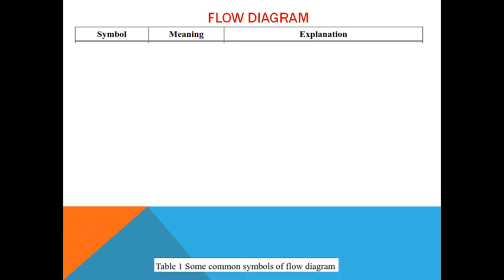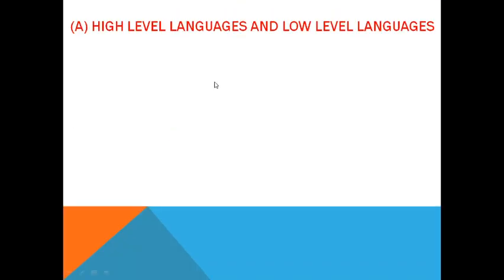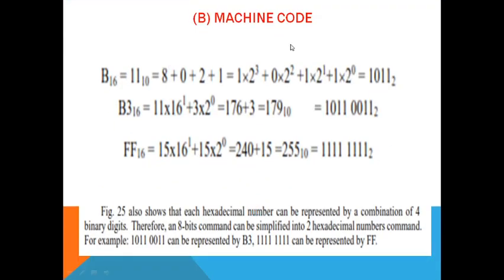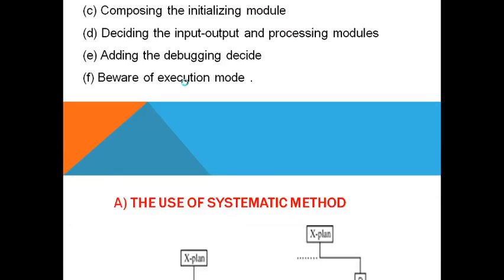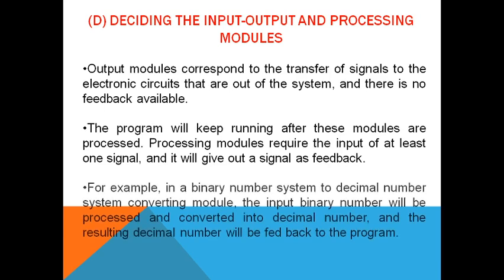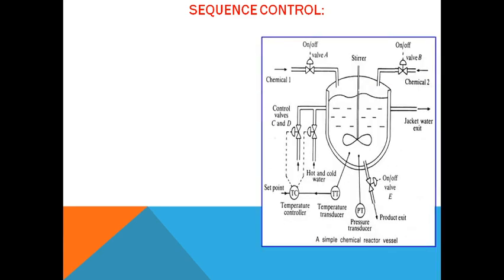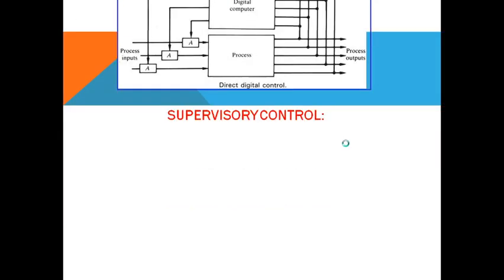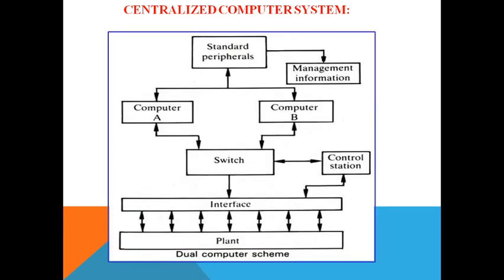RTOS Unit-1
Computer control system
Flow diagram
The concept of composing control program
The basic theory of programming
Sequence control .
Direct digital control (DDC).
Supervisory control (SC).
Adaptive Control System